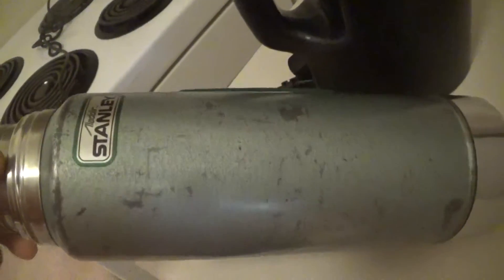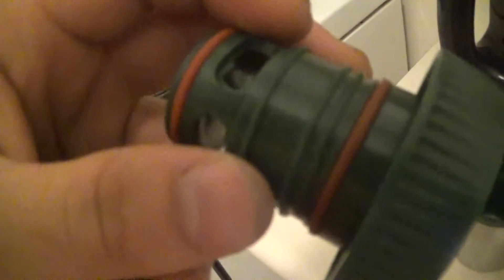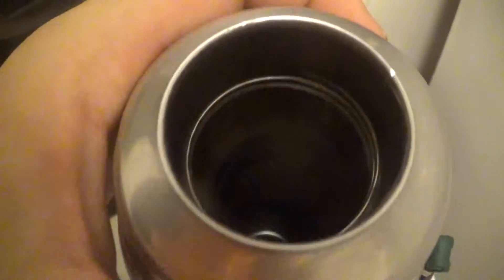Vintage Green Metal Stanley Aladdin Insulated Thermos w/ Cup & Screw Lid Handle